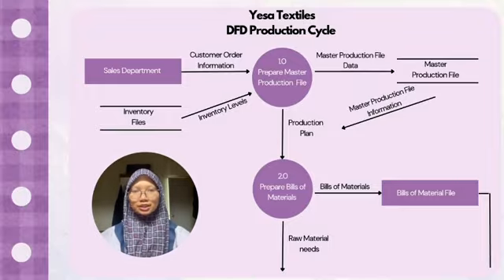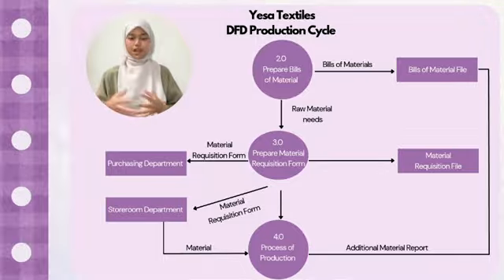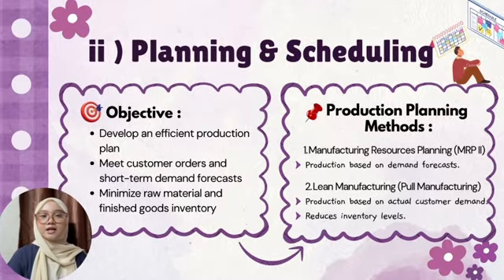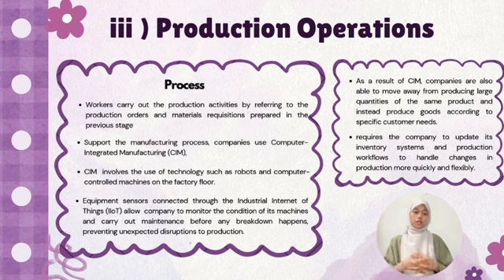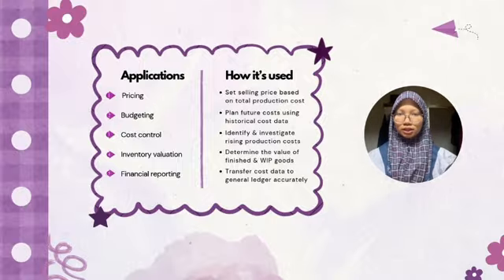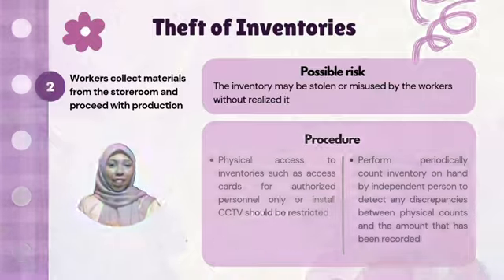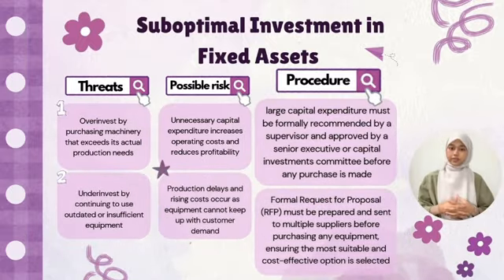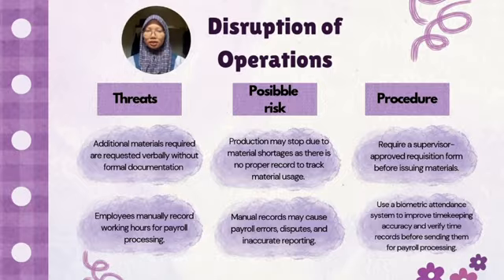AIS 551 GROUP PROJECT 1: BUSINESS PROCESS CYCLE (GROUP 3)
AC2403J
Part A : Case Analysis ( create DFD )
Part B : Production Cycle ( question 3 )